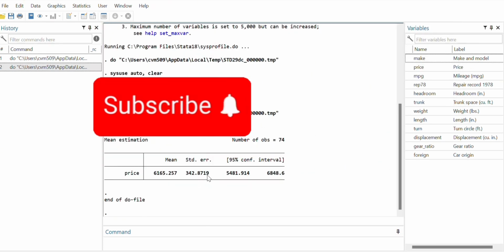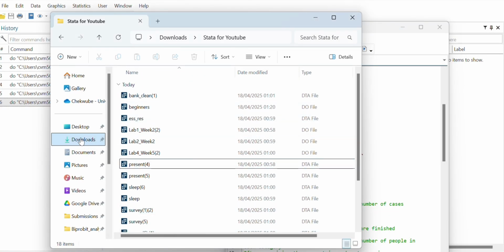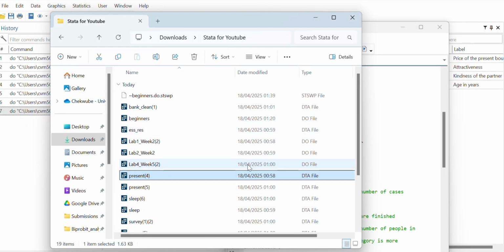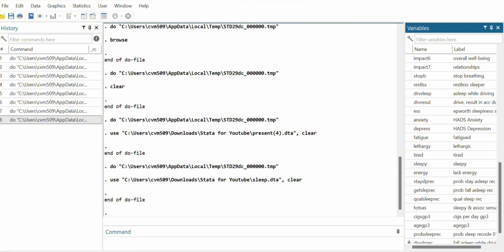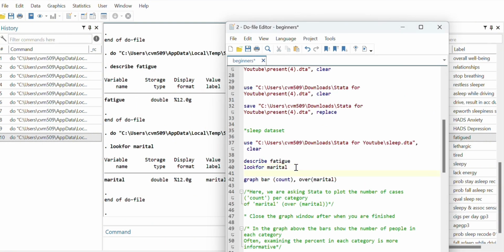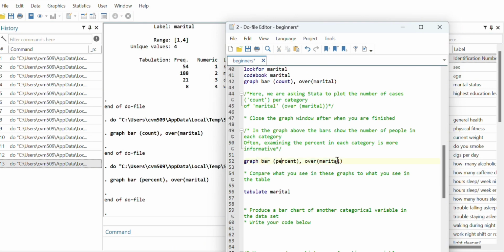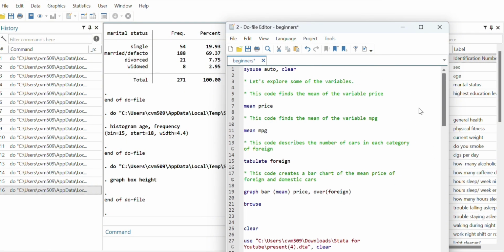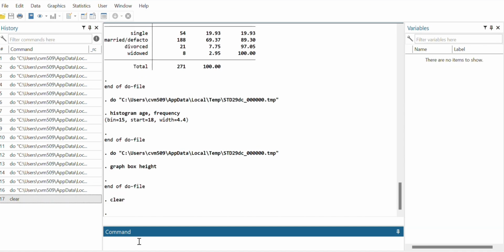Stata for beginners (STATA 18): Introduction to STATA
This video is specifically for beginners who have never used or are starting to use STATA for the first time. The video provides the basic information about importing data into STATA and doing some simple tests.